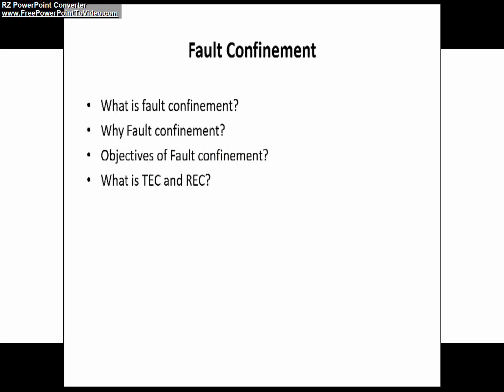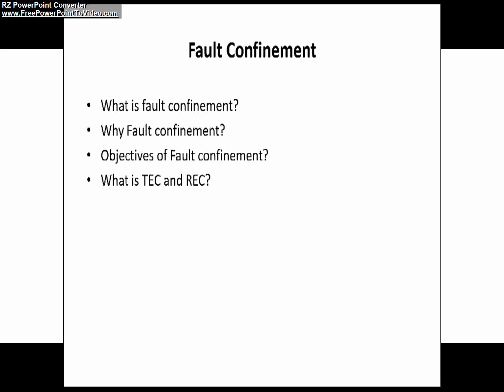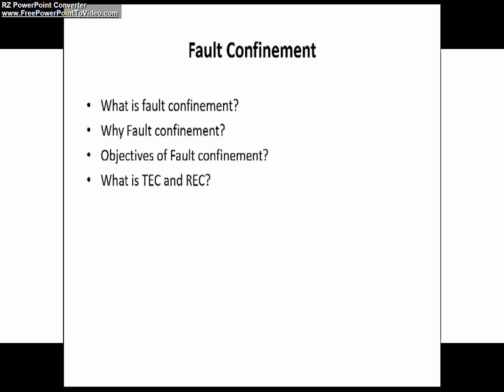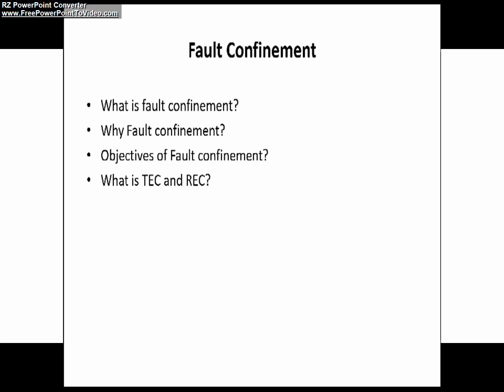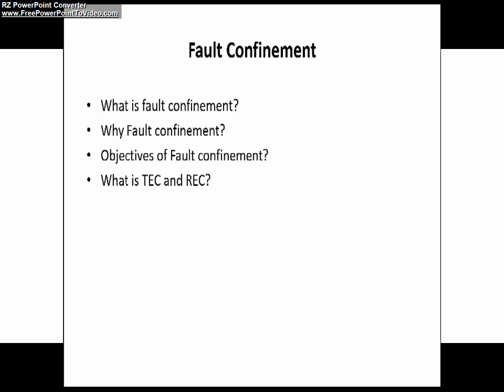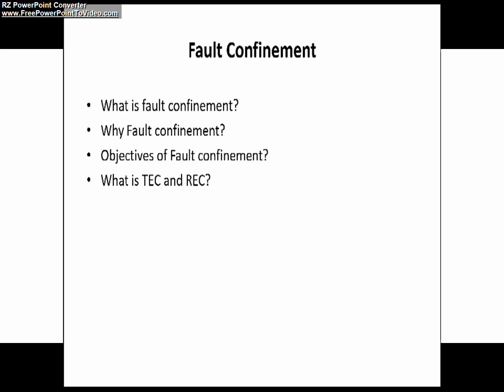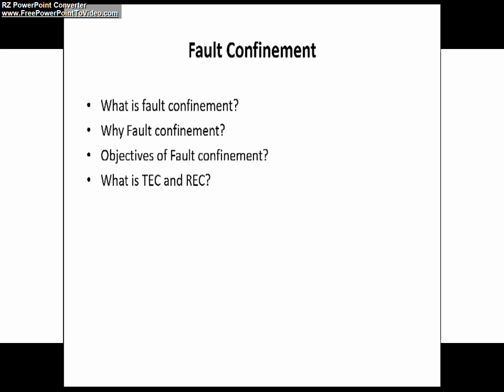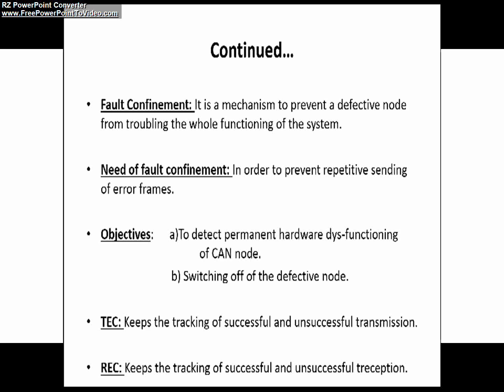CAN protocol basics, PART 27, Fault confinement, Need of fault confinement, TEC and REC.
This videos explains about What is fault confinement? need of Fault confinement, Objectives and TEC and REC error counters.